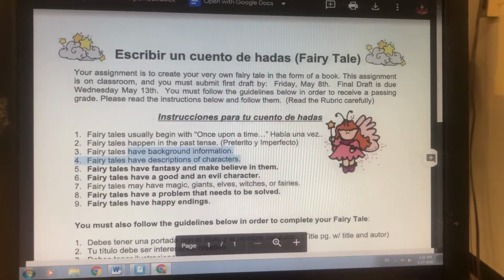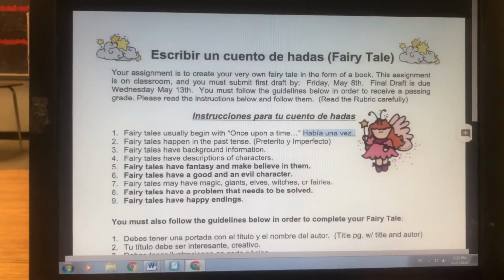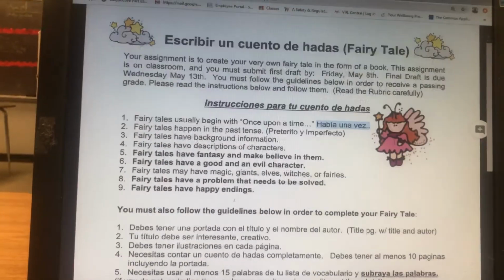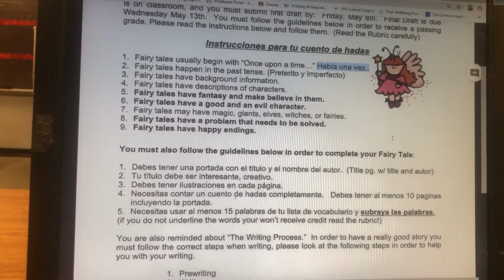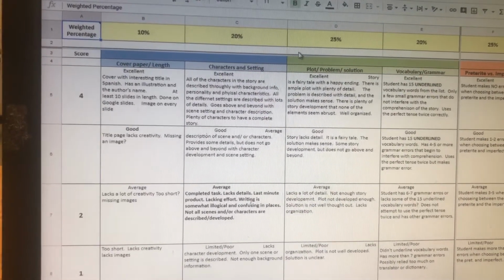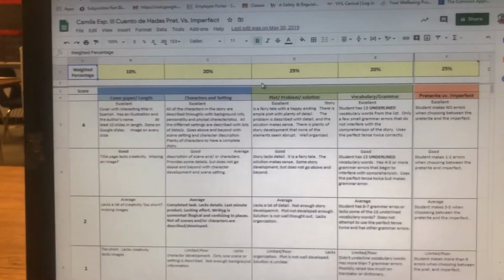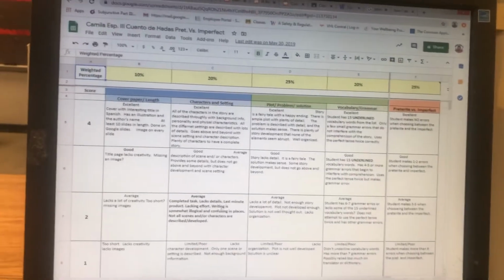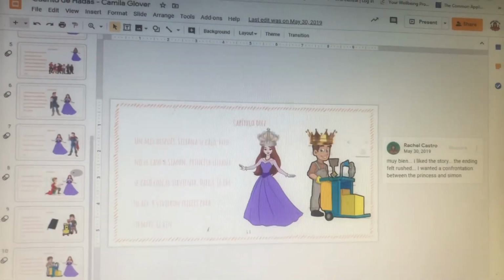Fairy tale directions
Going over fairy tale directions. Show samples. Go over rubric.  Talk about when to use pret and imperfect in fairy tale.